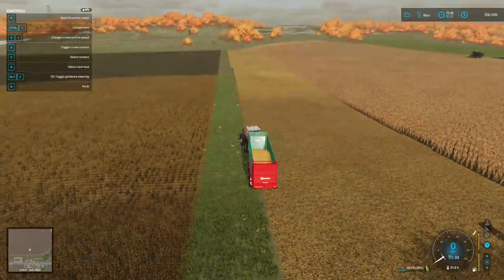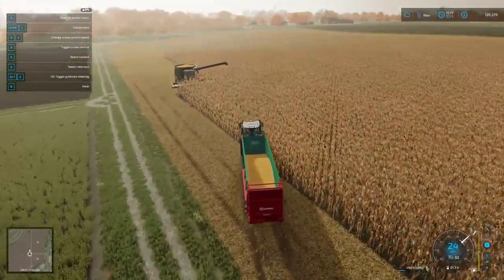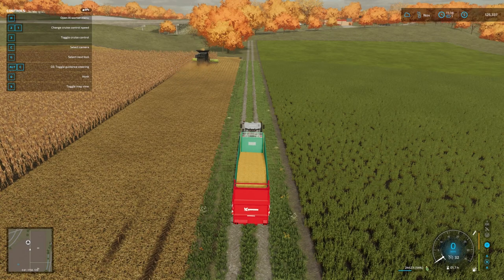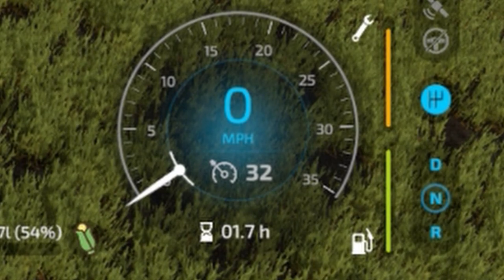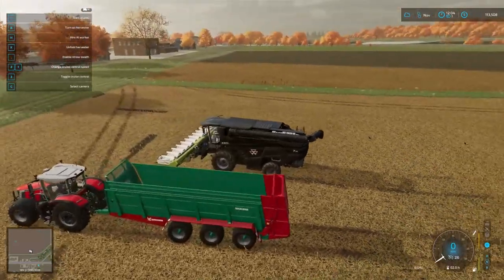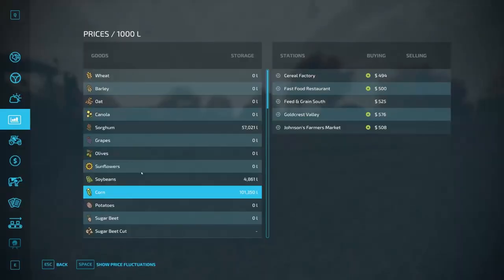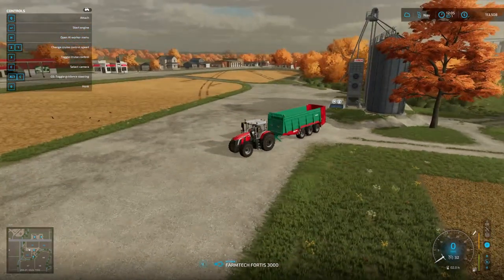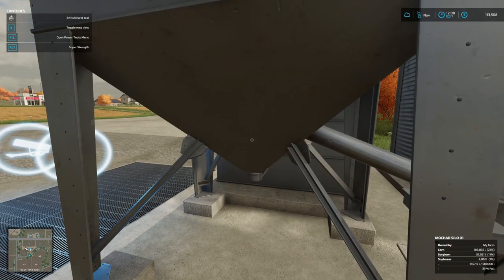FS22 in 2022 Episode 6 - Harvest, Cruise Control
Completing the harvest, using Cruise Control alongside a harvester, and figuring out when to sell for best results.